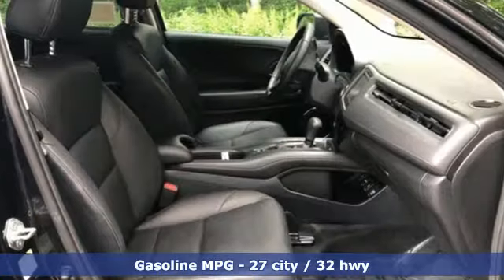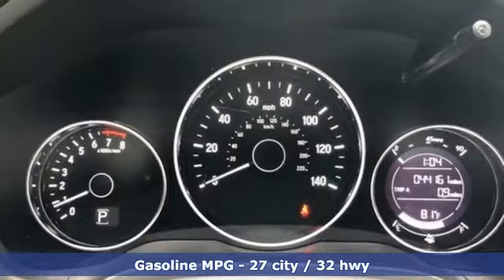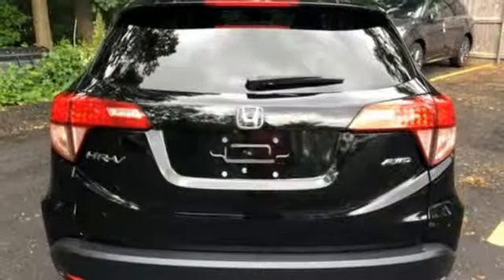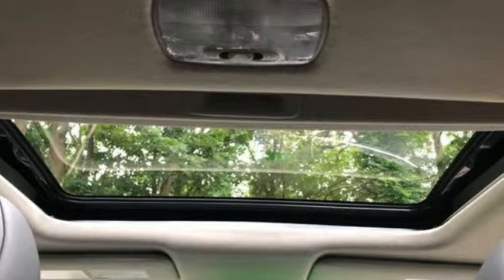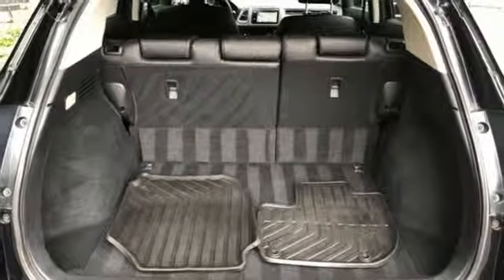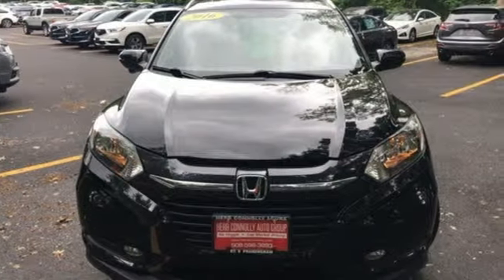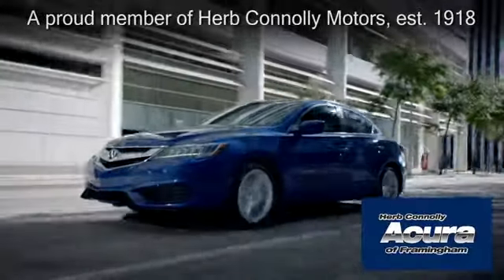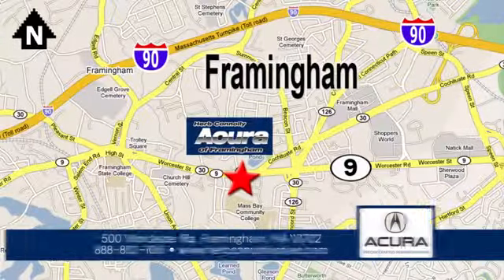Used 2016 Honda HR-V Framingham Natick Marlborough MA, MA A042716A - SOLD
Year: 2016
Make: Honda
Model: HR-V
Trim: EX-L
Engine: 1.8L I4 SOHC 16V i-VTEC
Transmission: CVT
Color: Black
Interior: Black
Mileage: 44158
Stock #: A042716A
VIN: 3CZRU6H77GM721921
Clean Car Fax - One Owner - EX-L Package - Navigation Package - Sunroof - Leather Seating - Heated Seats - brbrHerb Connolly Motors is the home of used car Live Market Pricing. Live Market Pricing gives our customers the peace of mind that we have already done the shopping for you. We price our vehicle aggressively in today's internet information marketplace, while adjusting accordingly for - Supply - Equipment - Condition and Mileage. Remember at Herb Connolly Motors a€“ We Don't Play Pricing Games!

Address:
500 Worcester Road Route 9 E